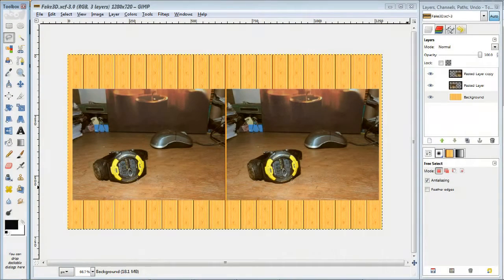Understanding 3D #2: Producing 3D Content!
In this series, we take a look at 3D - How to create your own stereoscopic media, and even how to fake the effect in post-production!